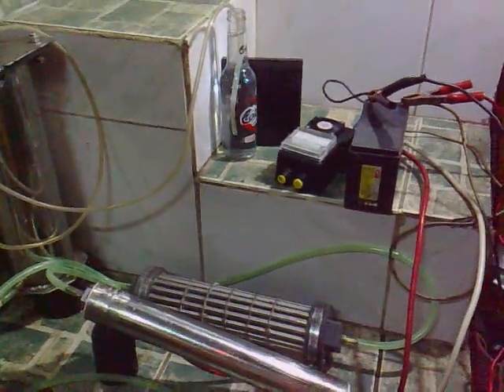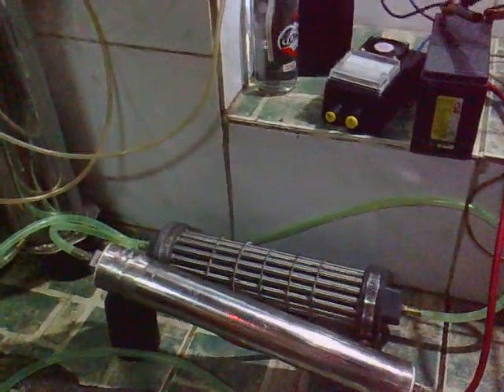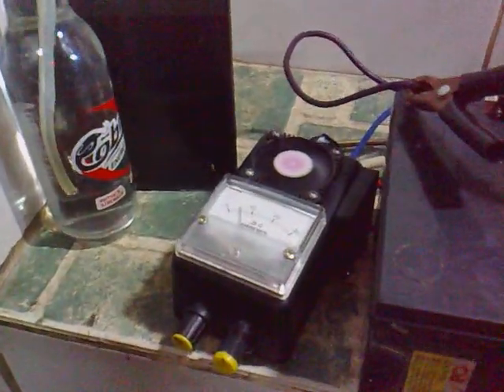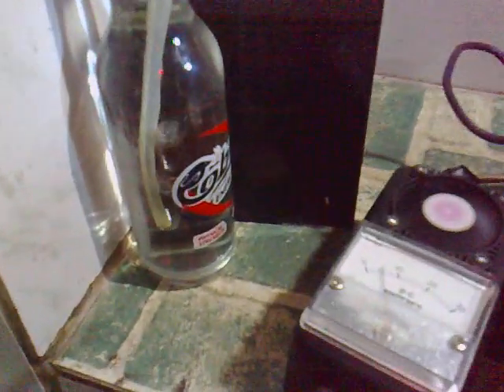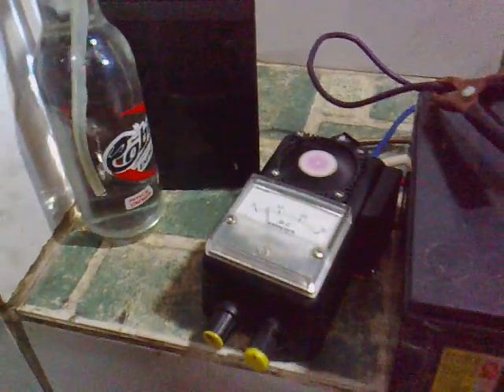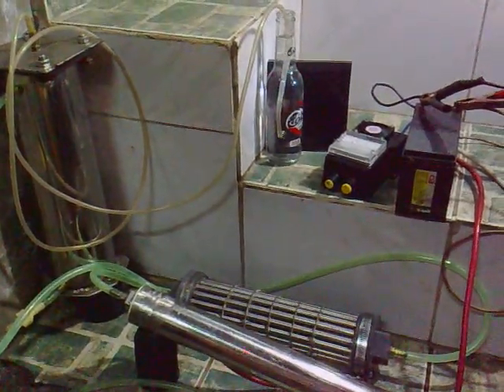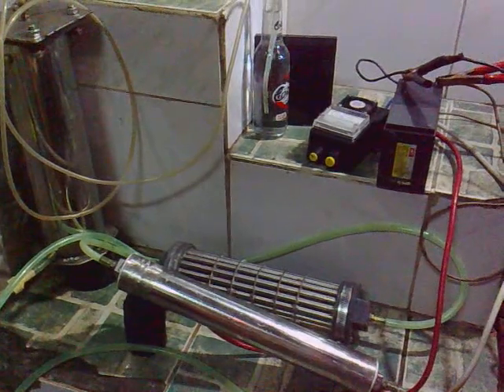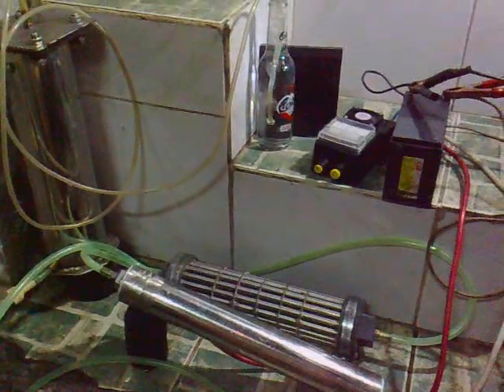FINAL HHO CELL FOR MY CAR ( dry TUBE cell style )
just trying to install a tube dry cell. thankz to you guyz...

If you have any inquiries,
Rimer Anciado
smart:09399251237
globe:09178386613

Rimer Anciado
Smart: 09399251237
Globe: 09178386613